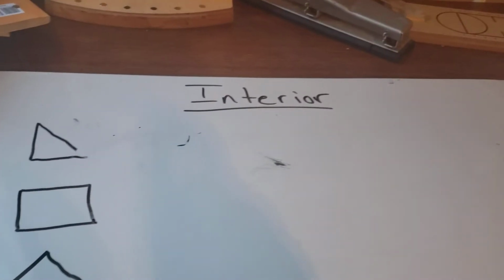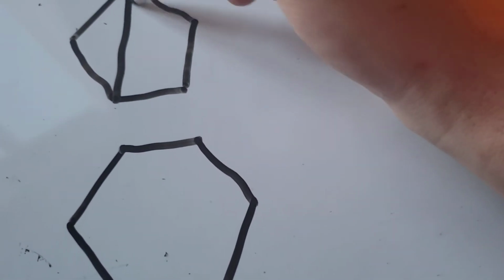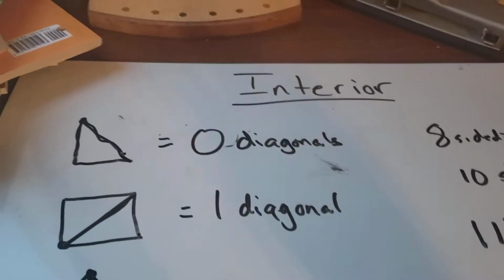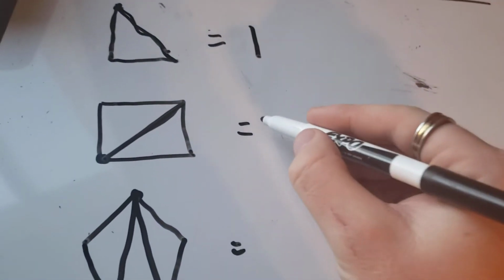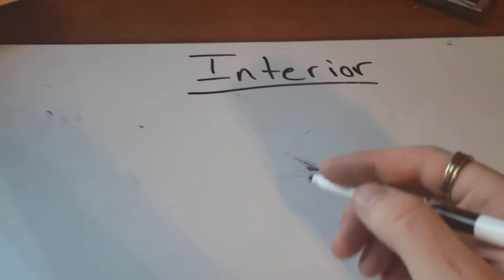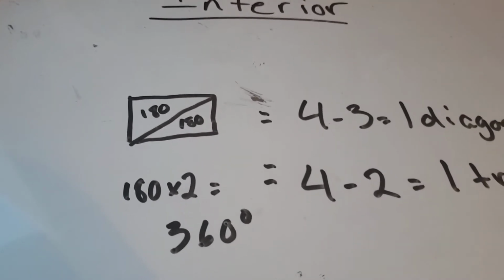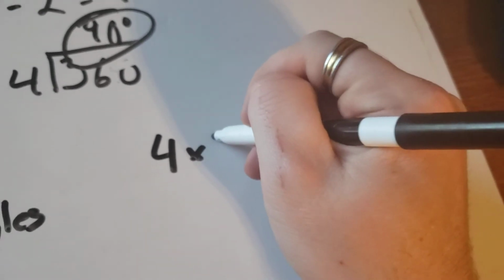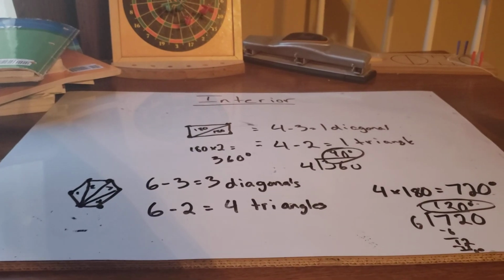C2 L89 Interior